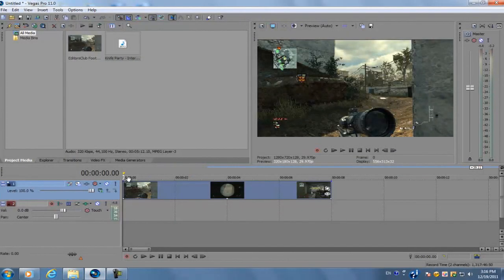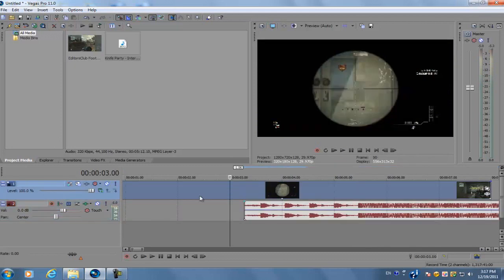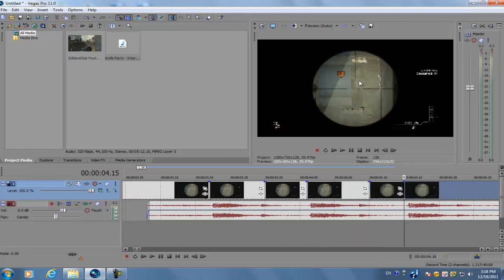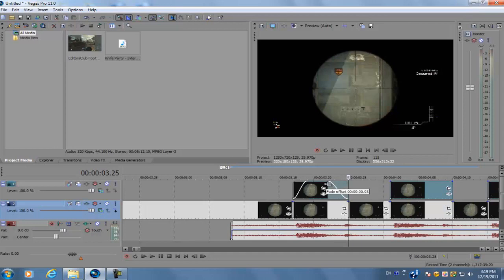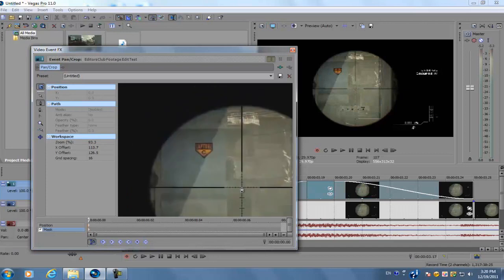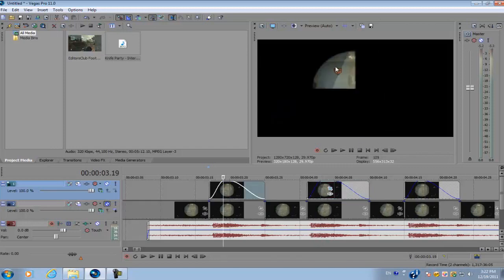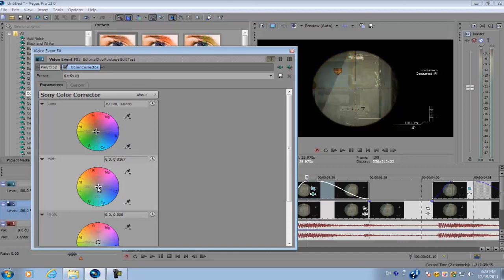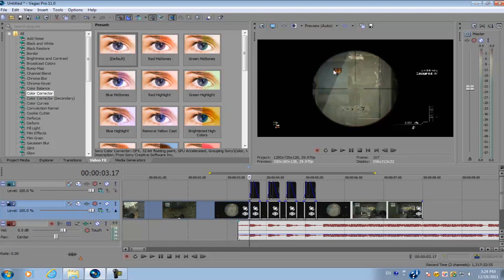Sony Vegas Pro 11: Colored Sniper-Scope Effect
alex20productions is back with another original tutorial for you Vegas Pro 11 users. In this video, I will be showing you guys how to create a colored scope effect in Vegas Pro 11 specifically used for COD montages or any other video game montages. You can create this effect not only in Sony Vegas Pro 11, but Pro 8, 9 and 10 as well. For this effect, you only need two video tracks, the masking tool, and the color corrector plugins.

Want more original tutorials like these or want to post your feedback? Post your suggestions in the comments down below.